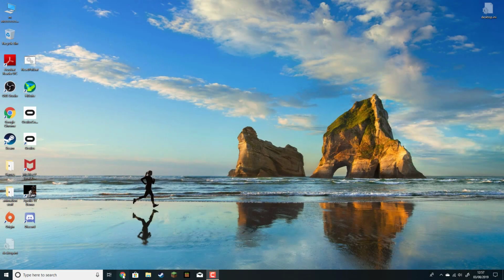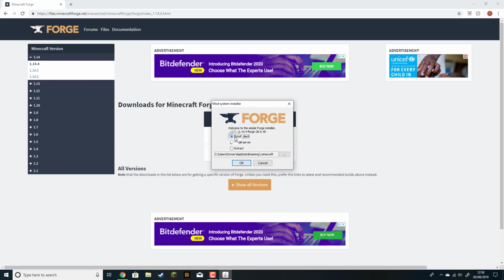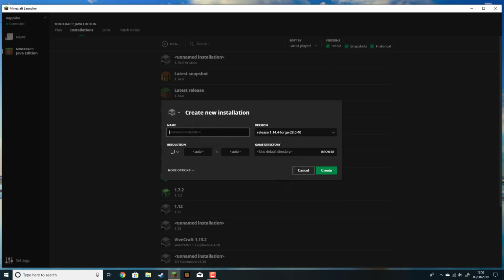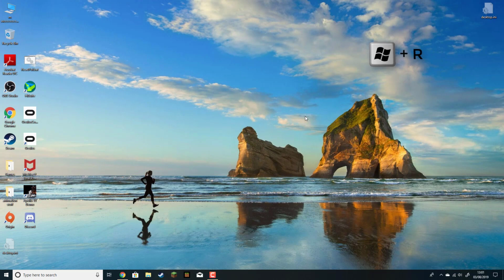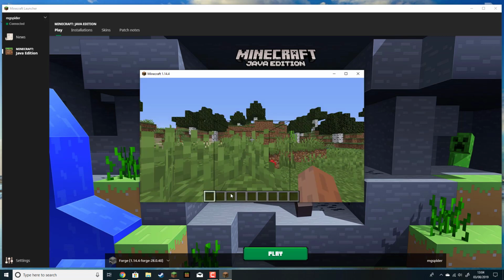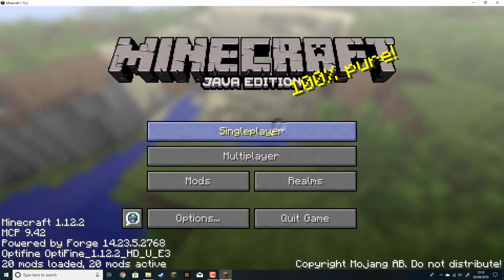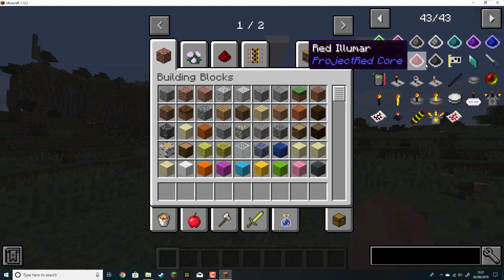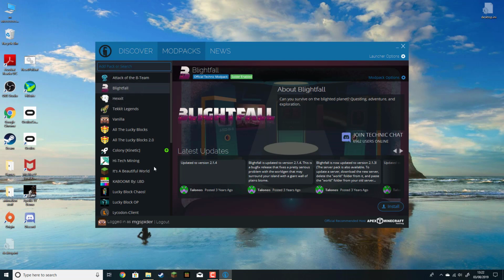Install mods on Minecraft 1.14.4+, 1.15.2, 1.16, All Snapshots (Forge, Optifine,Technic Launcher)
Hello, This is a tutorial on how to install mods with minecraft forge and technic launcher.